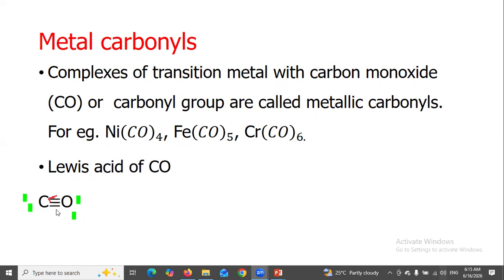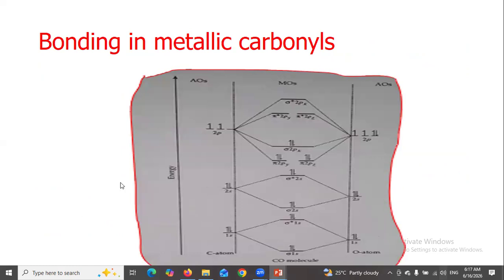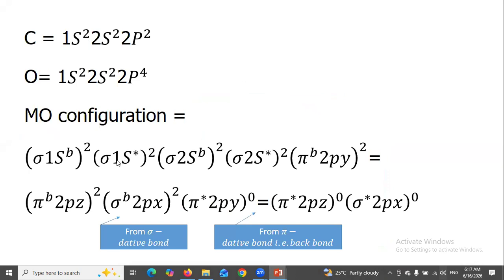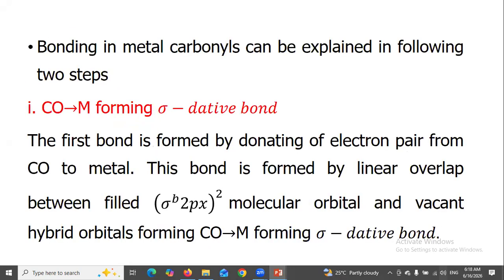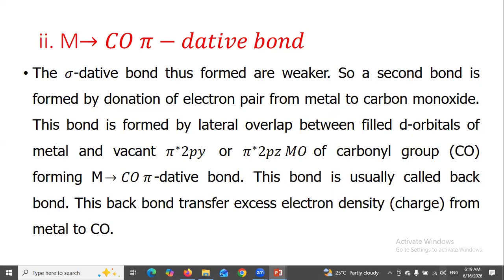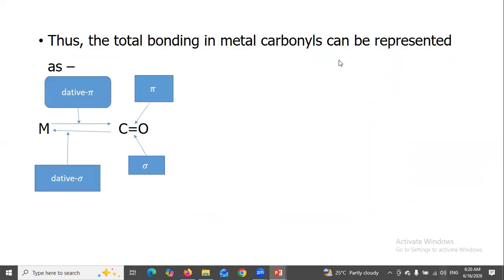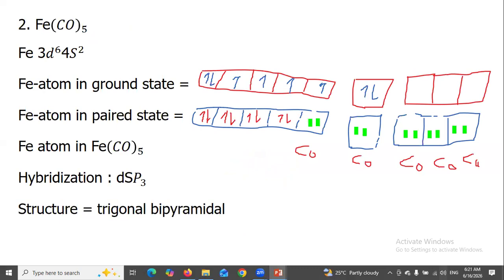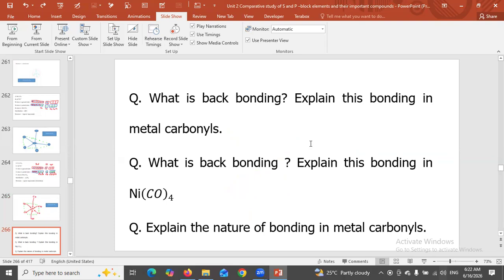Metal carbonyls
Metal carbonyls@narendrabudhathoki5192